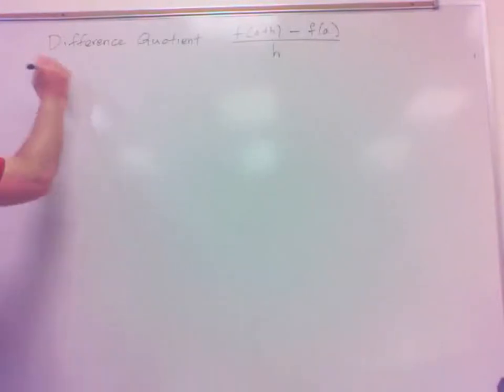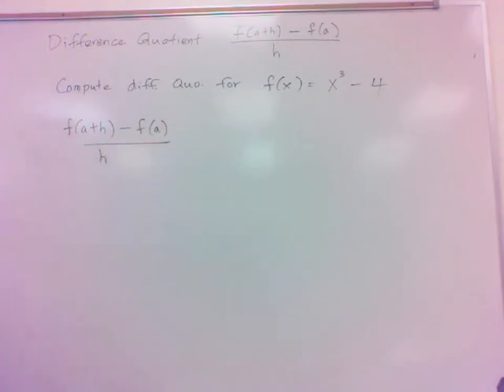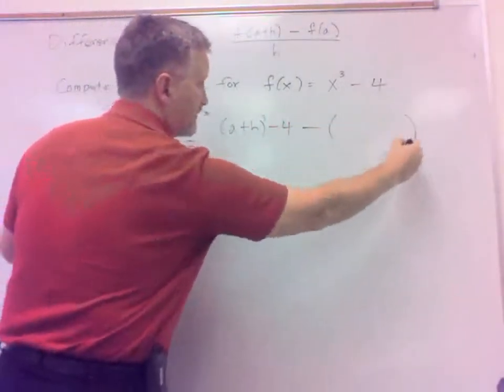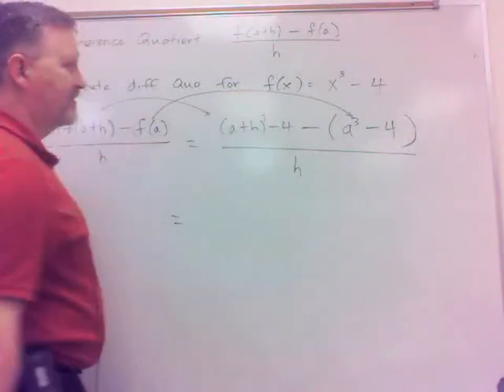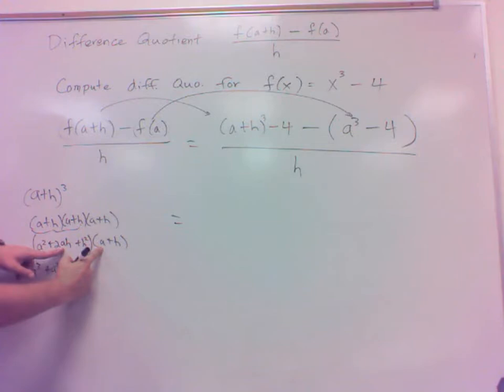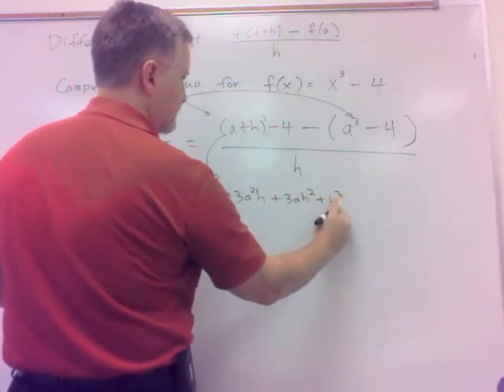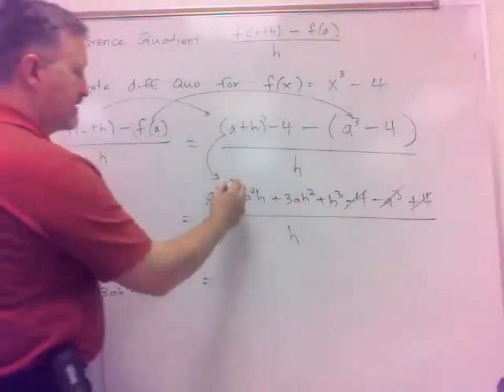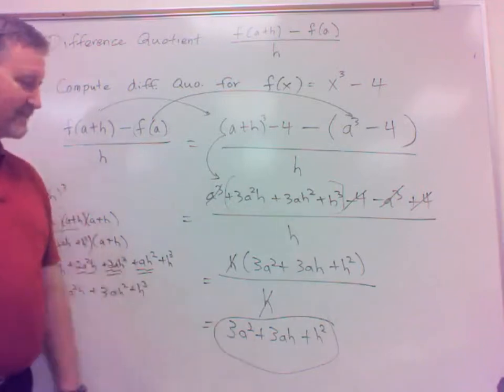261 Section 1.1(d) - Difference Quotient